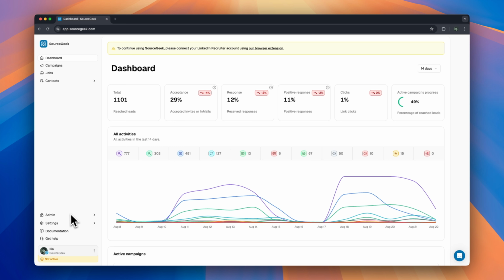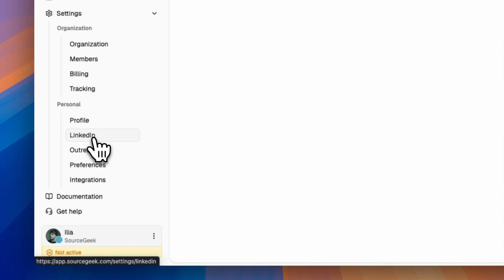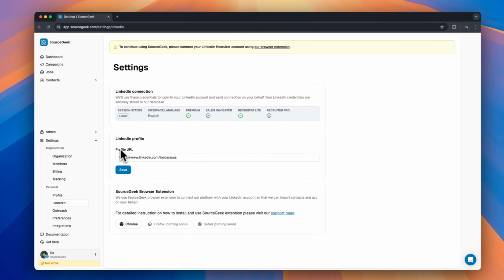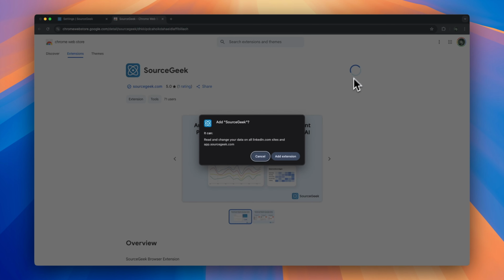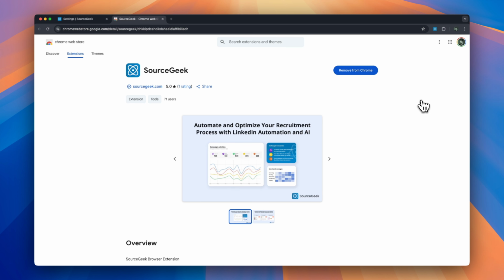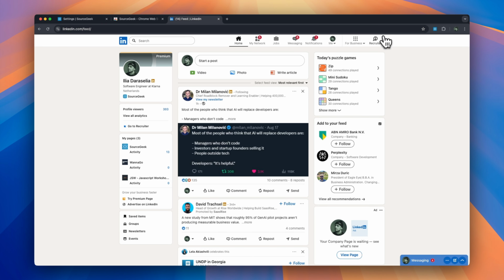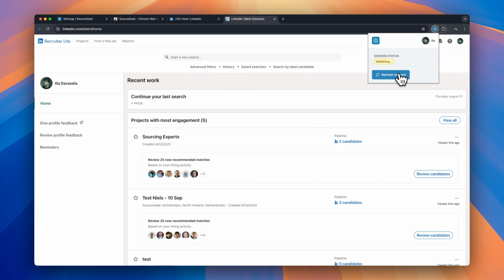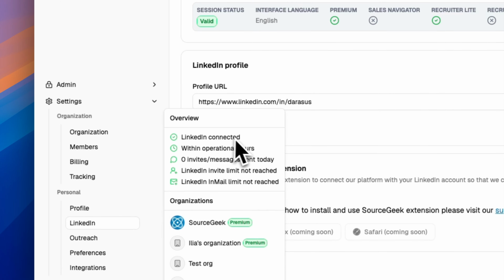SourceGeek Onboarding: Connect your SourceGeek account to LinkedIn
n this quick onboarding tutorial, we’ll show you how to connect your SourceGeek account to LinkedIn using our secure authentication flow.